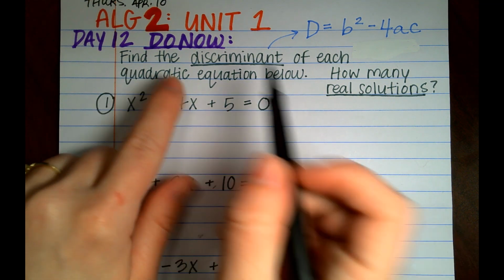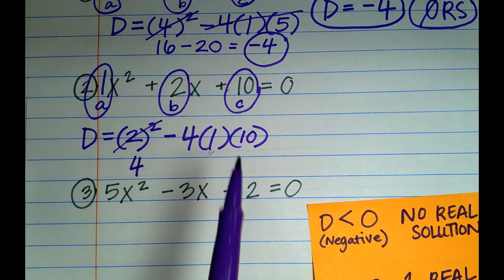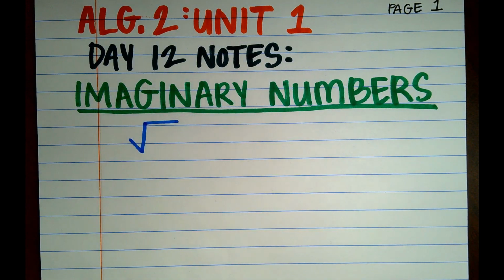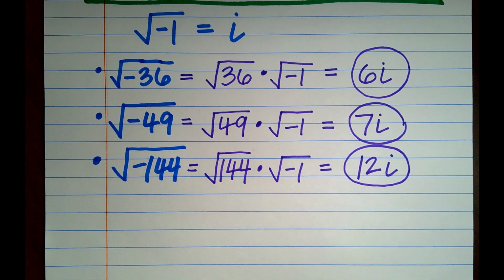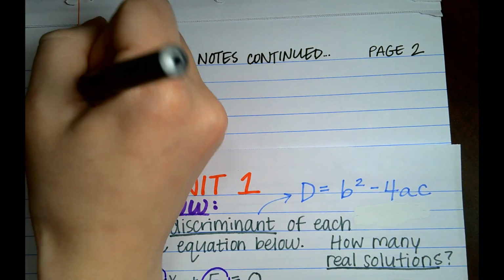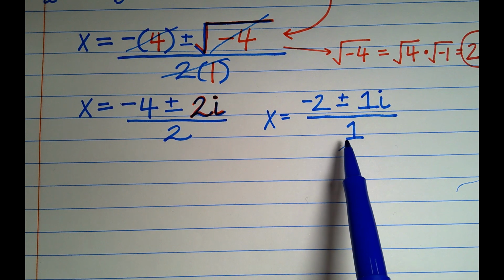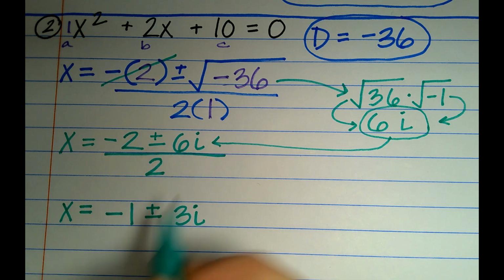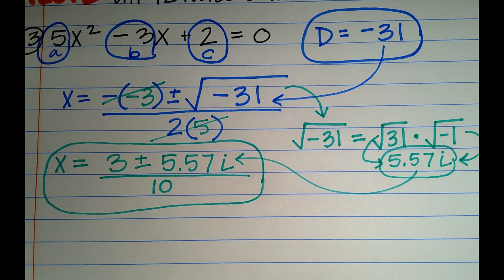Alg. 2 Day 12: Imaginary Numbers!